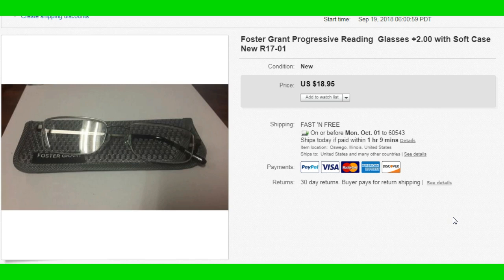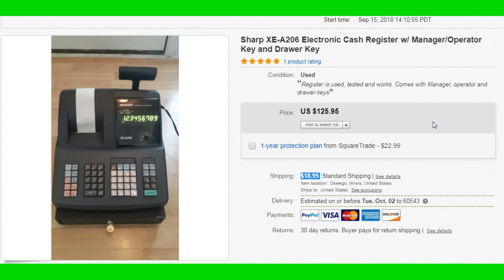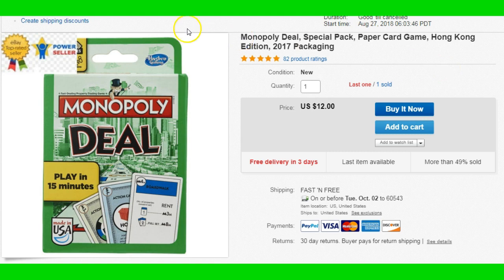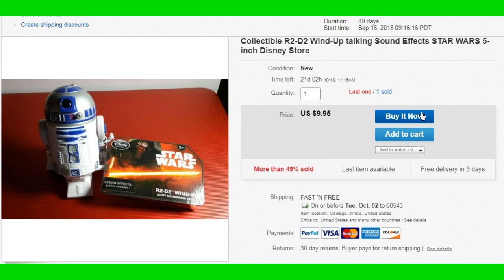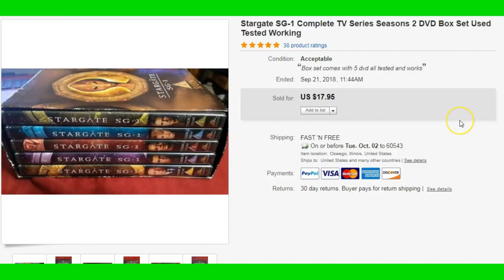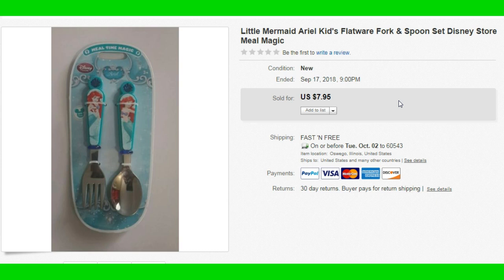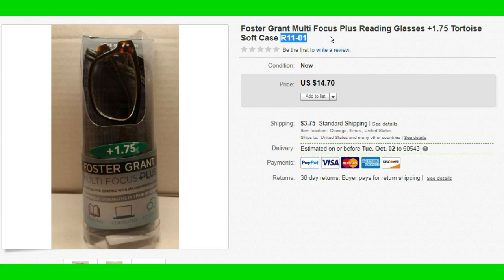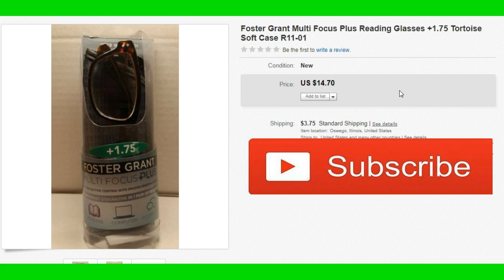Sept 27th Week Stuff that sold on eBay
In this video we go over what sold in the past week. Glad to mention that we did sell that cash register and made a very nice profit.